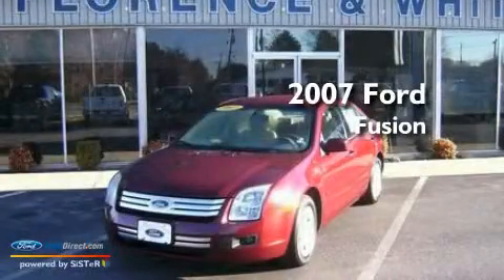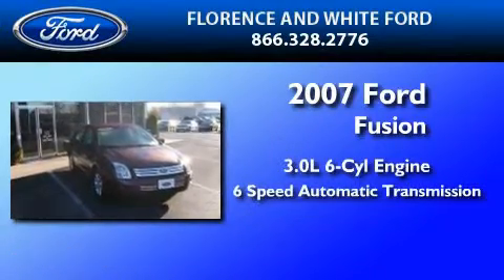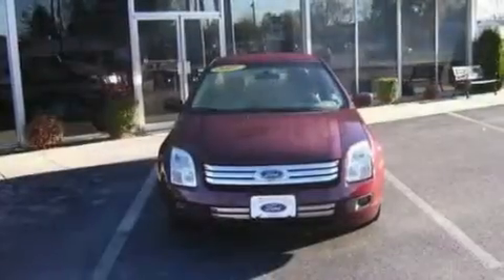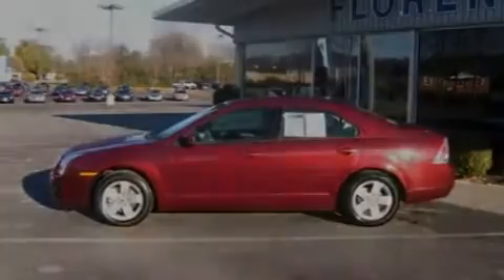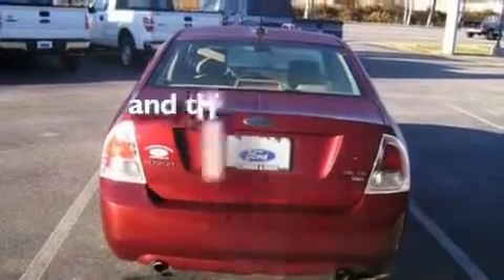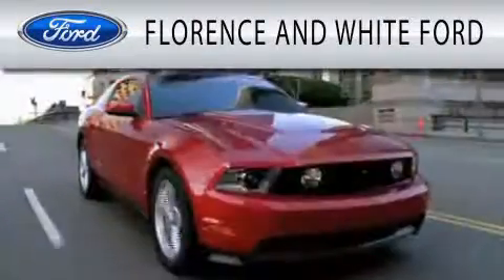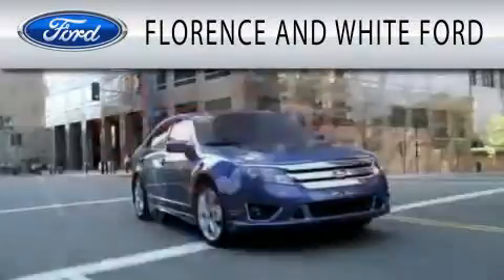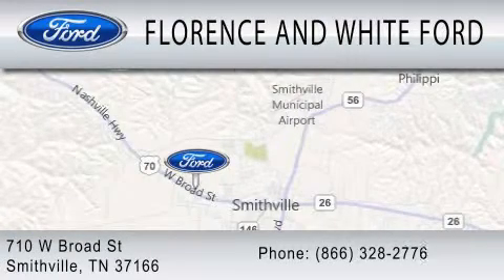2007 FORD FUSION TN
Year : 2007
 Make : FORD
 Model : FUSION
 Engine : 3.0L V6
 Trans . : AUTO 6SPD
 Exterior : MAROON
 Miles : 30,420
 Interior : BEIGE
 Stock : F1274